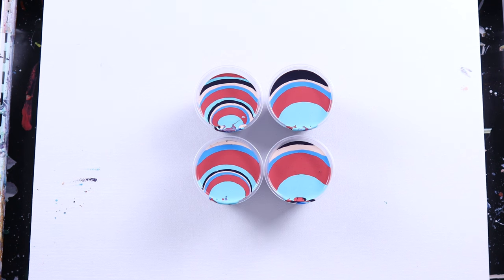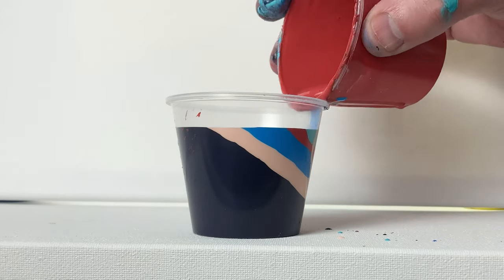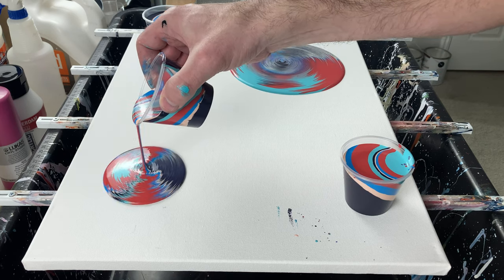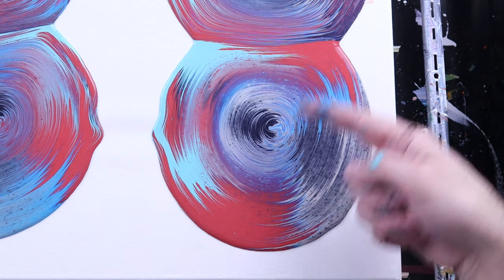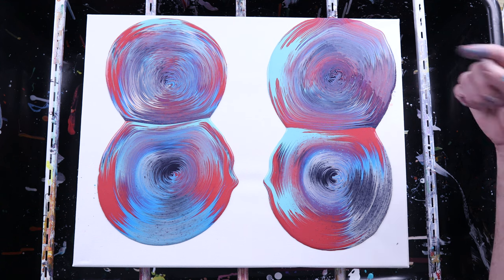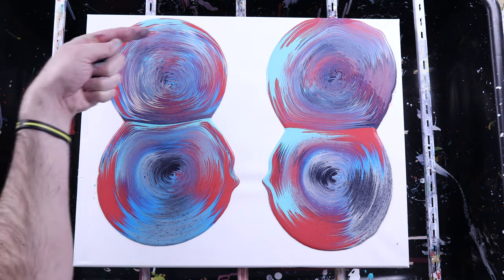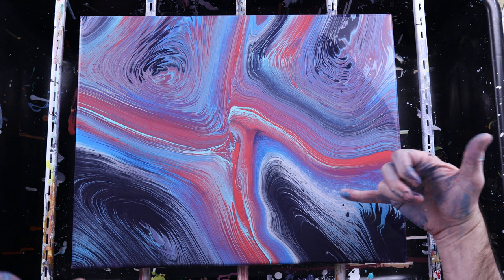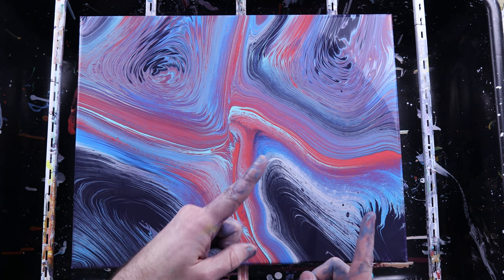Acrylic pour layering - Thick or thin? Which works better?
I prefer to use thinner layers of paint in my acrylic paint pour cups.  However, by varying the size of each layer you can change the look of your fluid acrylic paint.

Thinner coats let the colors blend more and you get less large sections of colors.  Thicker layers give you more of the same colors in broader sections.

⏲⏲⏲Timestamps⏲⏲⏲
00:00 Acrylic pour layering
01:08 All thick layers
01:18 All thin layers
01:32 Thick layers then thin layers
01:44 Thin layers then thick layers
01:57 Review how each layered cup looks
03:45 Tilting all four cups